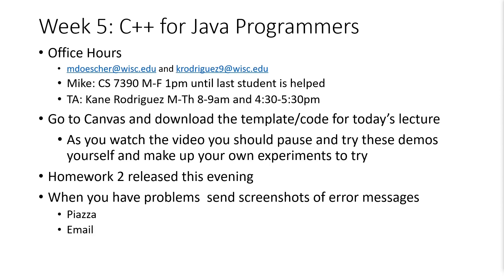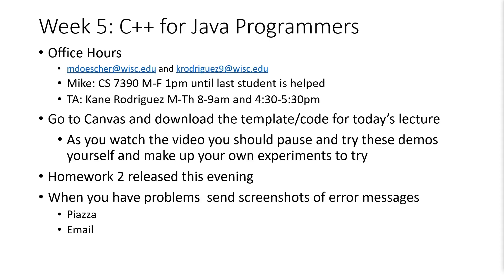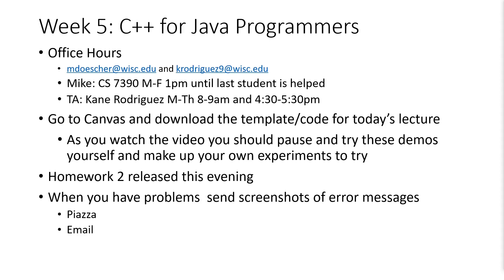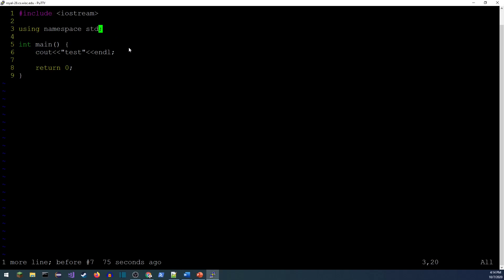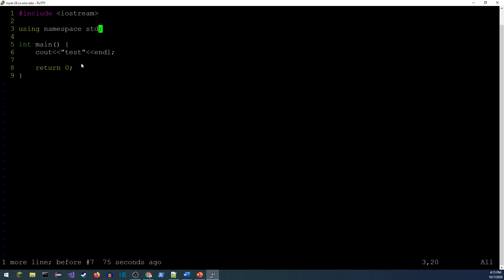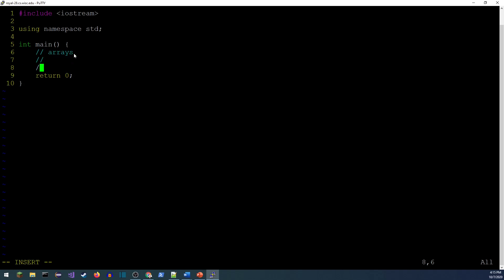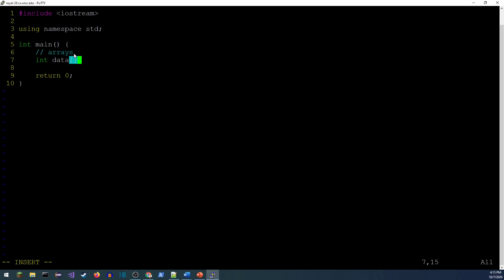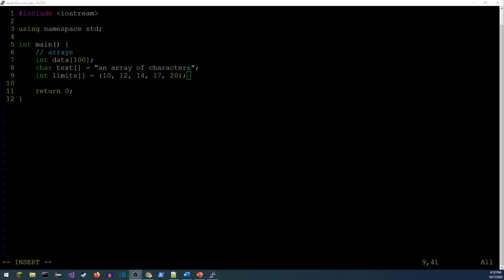CS 368 C++ for Java Programmers: Lecture 5 Arrays and Pointers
CS 368 C++ for Java Programmers
Lecture 5
Fall 2020
UW-Madison

Arrays
Pointers